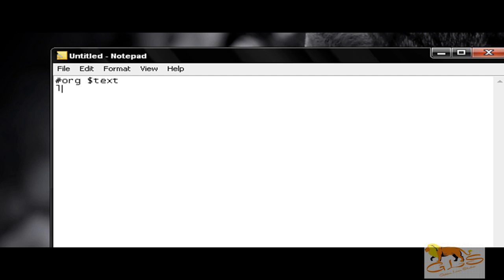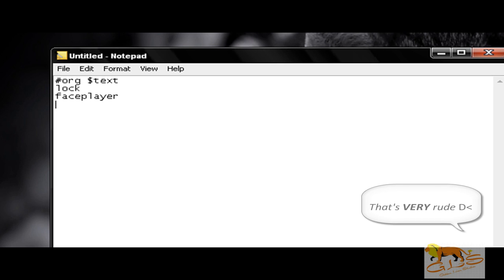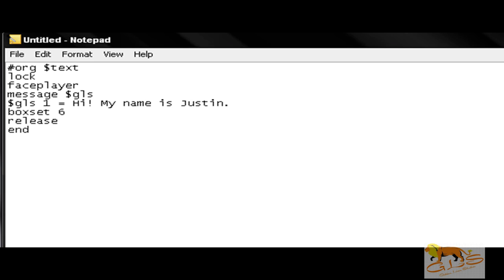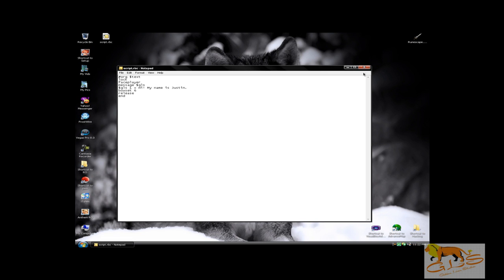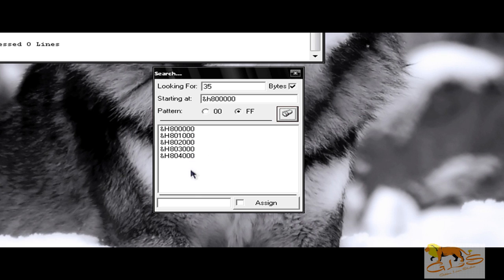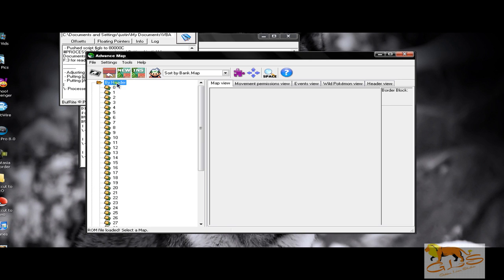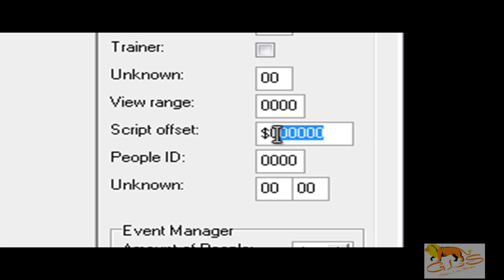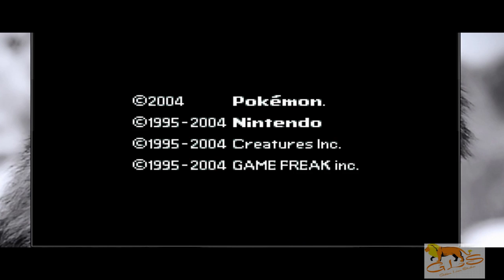Pokemon Hacking - Basic Script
This is how you make a very basic NPC in pokemon.
The skill is known as scripting. Below are some links that will be reffered to during the video.
I hope this video teaches you how to make your own script easily. I put effort into this video to make it simple for you. Enjoy guys!
-Vash
Links
pocket script (should include Buf Rite)